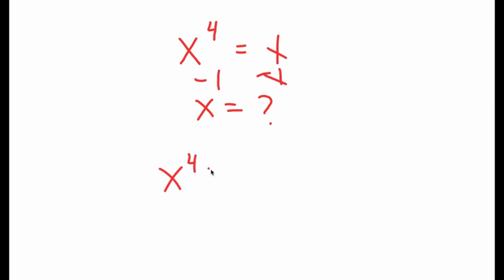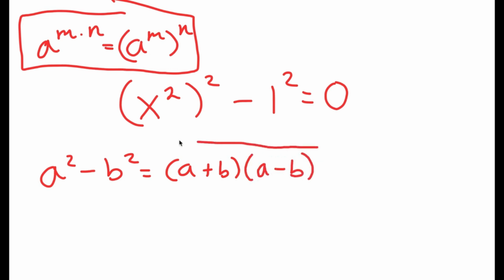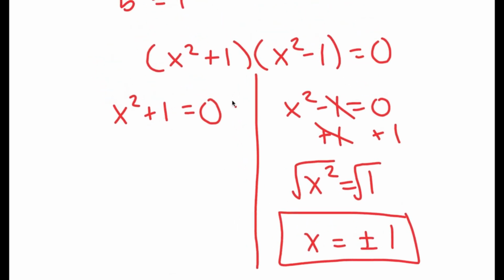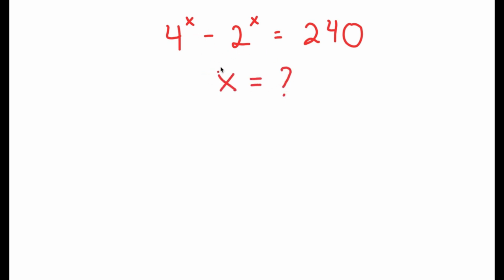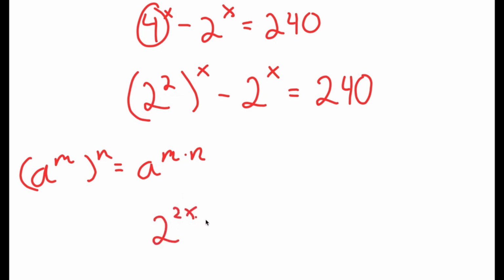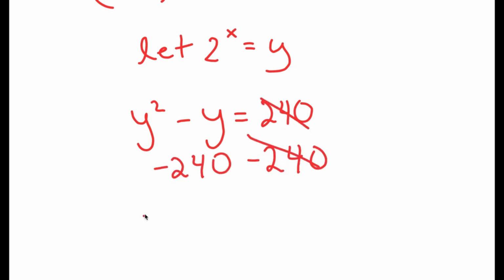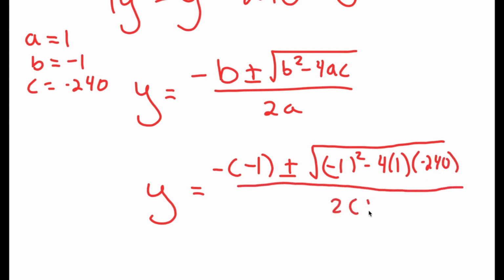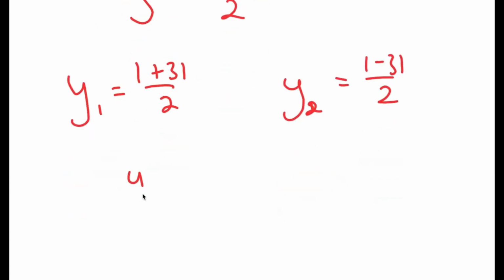The HARDEST SAT Problem Ever | 99% Failed To Solve This